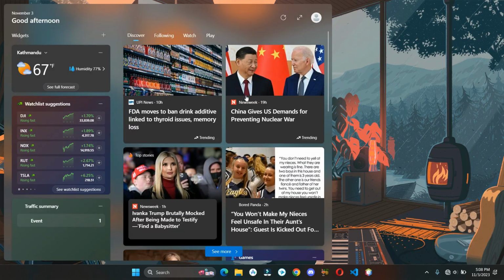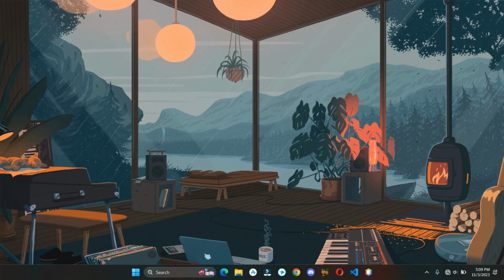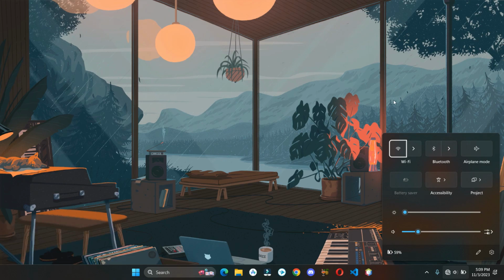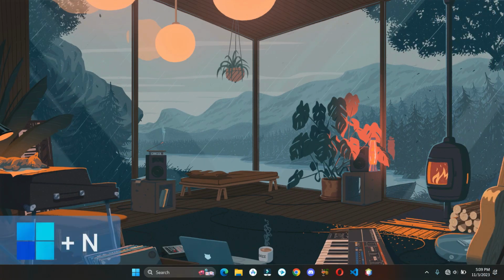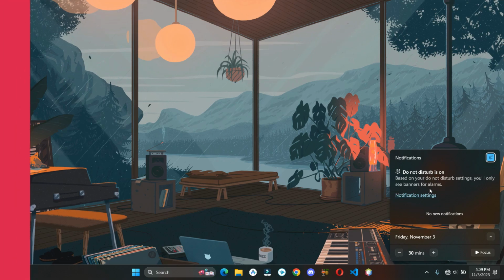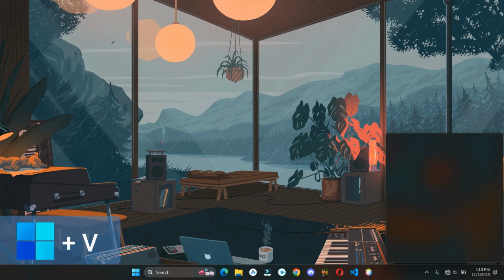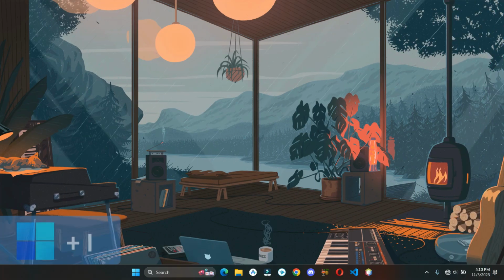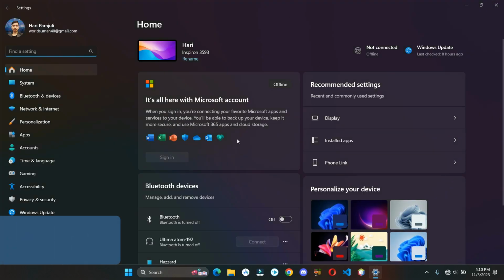Windows 11 New Shortcut Keys | Tricky4you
Hey there! In this video, I've shown some of the new shortcut keys of Windows 11 that might be useful.